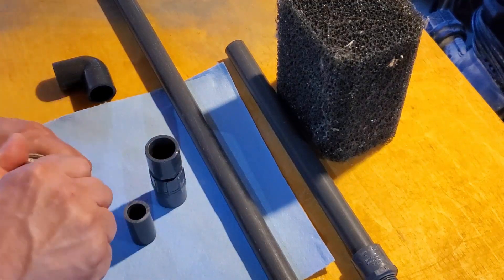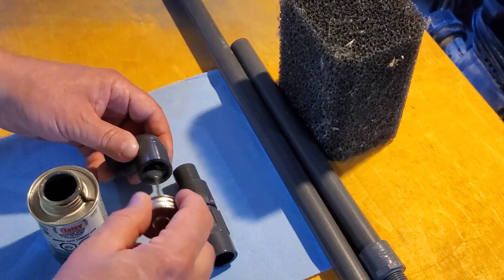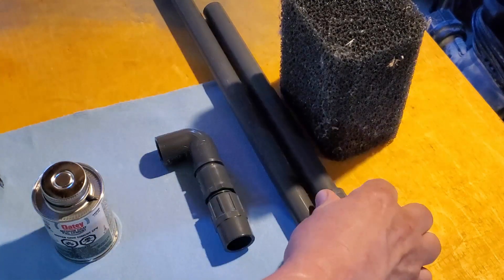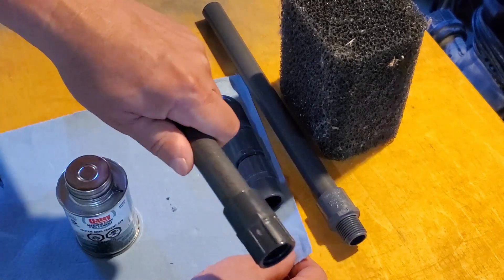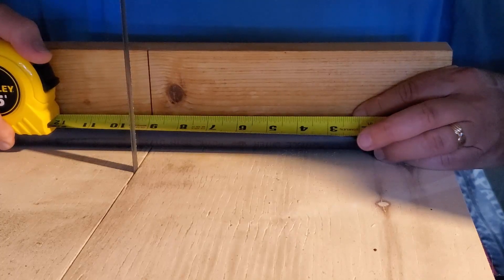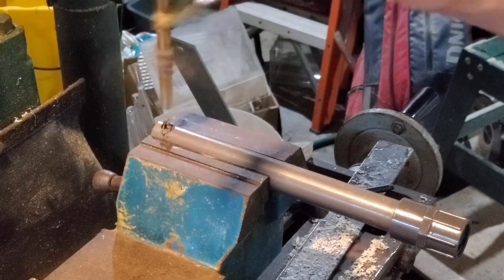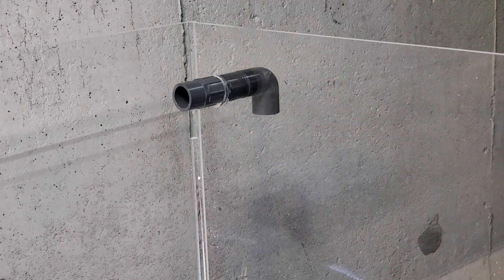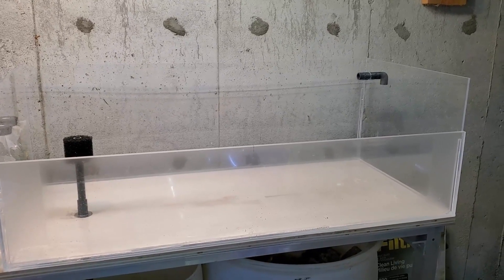Plumbing The Indoor Pond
So close now to filling this and running it! Let me know if you have any suggestions for things to put in it